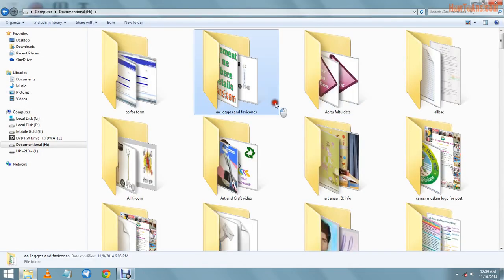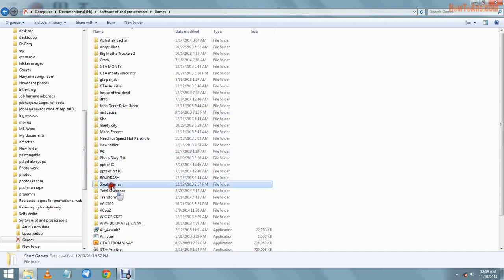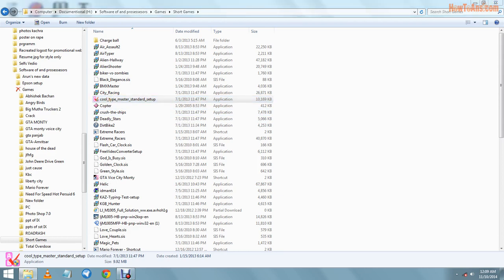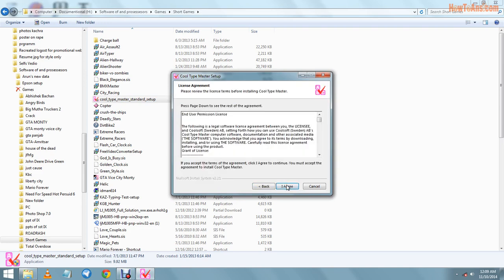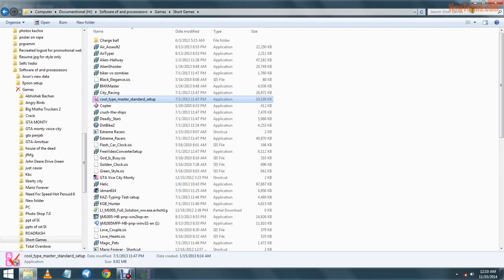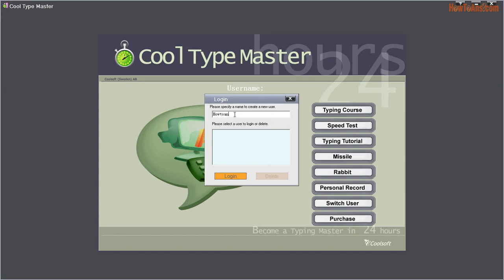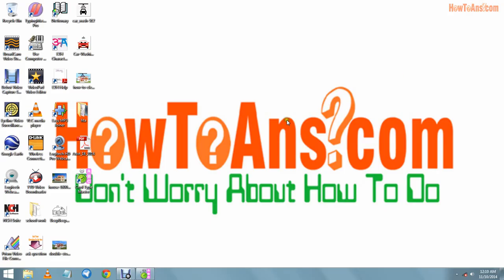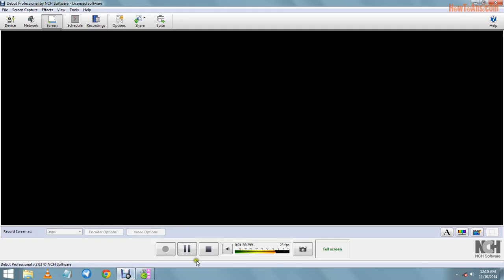How to install a program?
how i can install a program in my computer | How we can install a software in our computer?

and learn everything with us like how to install a program in computer
program install in computer